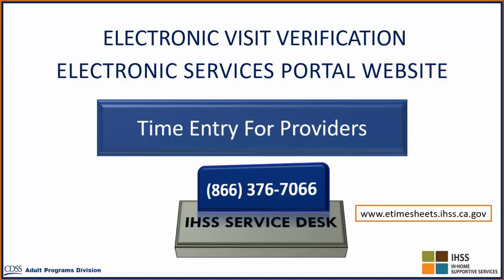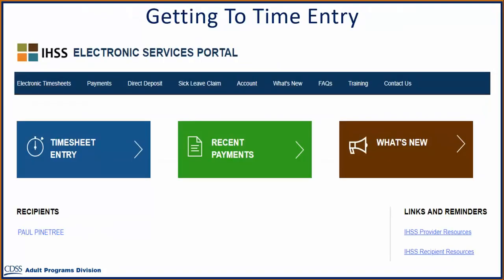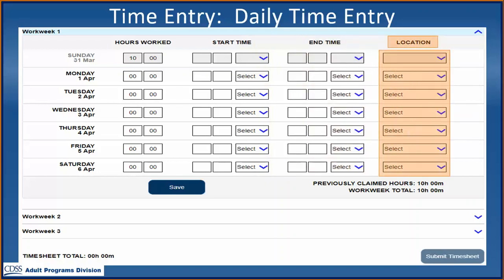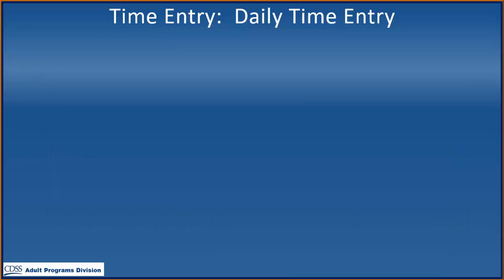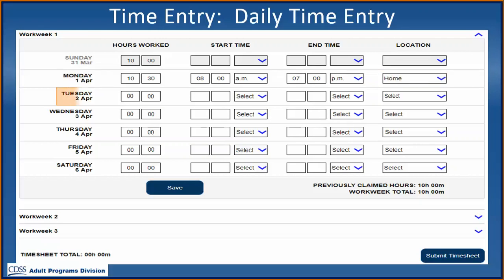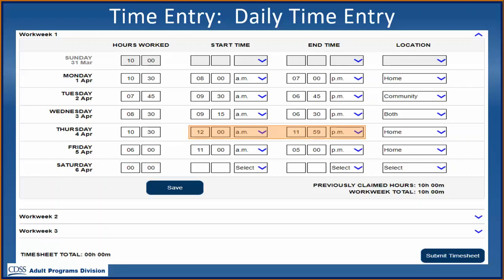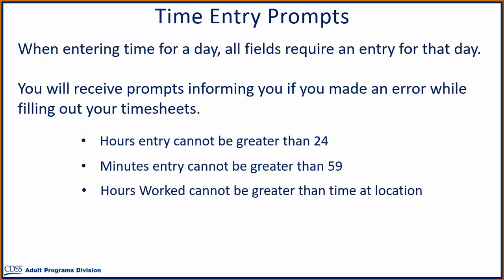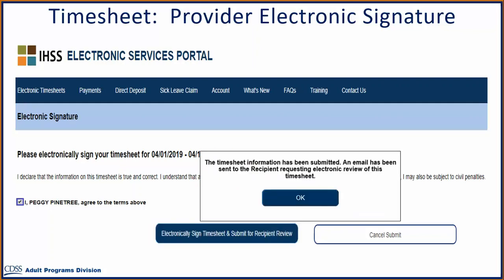ESP English Time Entry For Providers Video